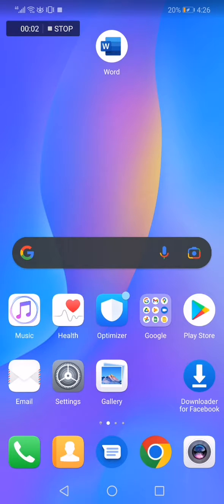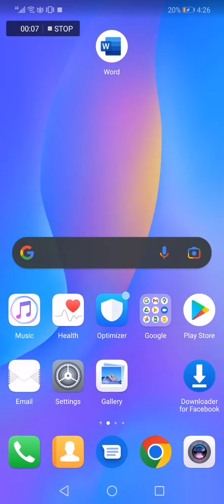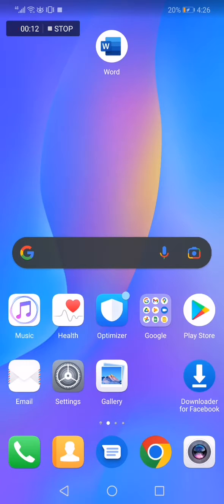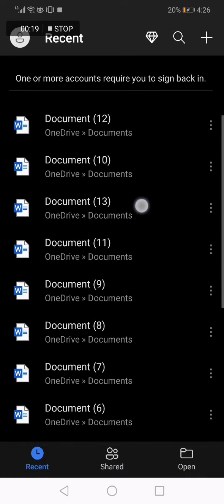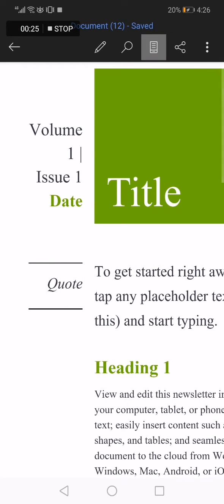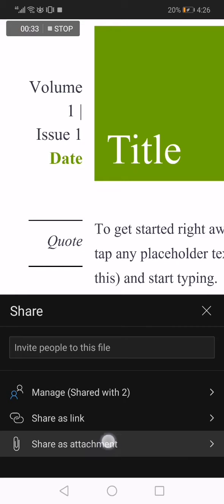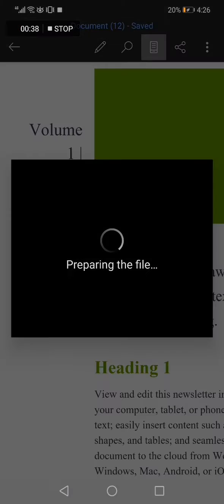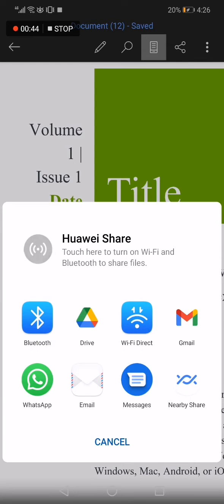How To Share Word Document on Bluetooth - Microsoft Word Phone App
My idols on YouTube:
Mike Vestil
Ali Abdaal
biaheza
Kevin David
Incognito Money
Sara Finance
Everyday Money
Channel Makers
Vidiq
SuperHumans Life